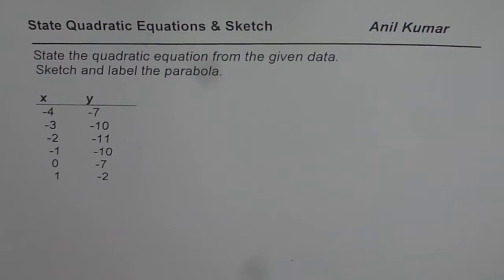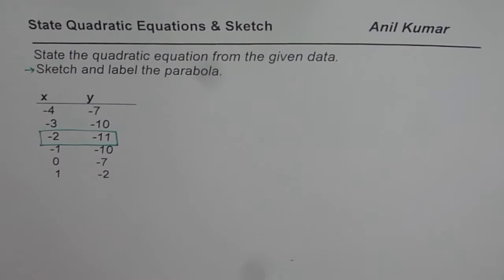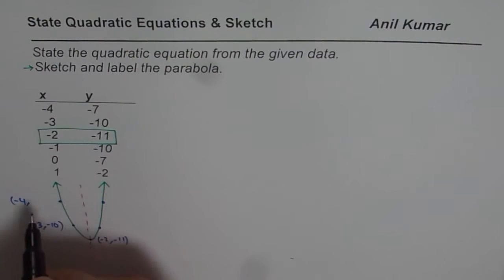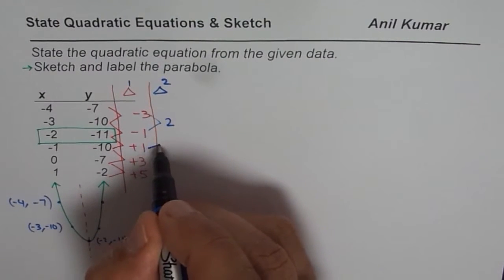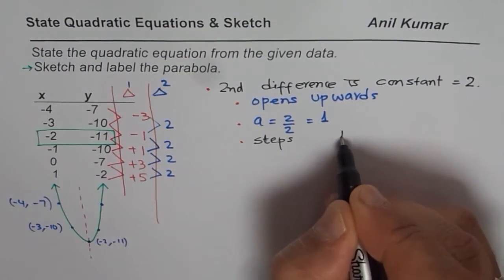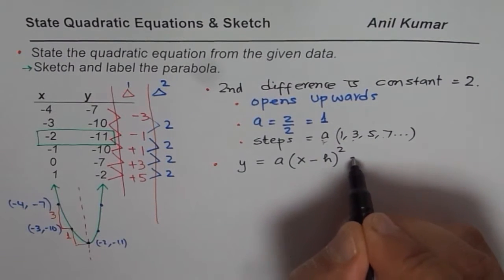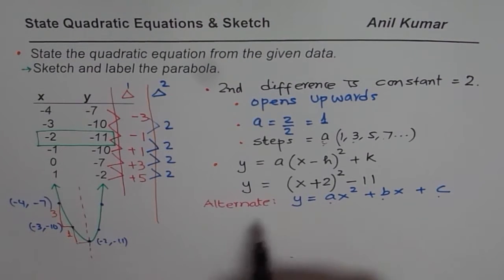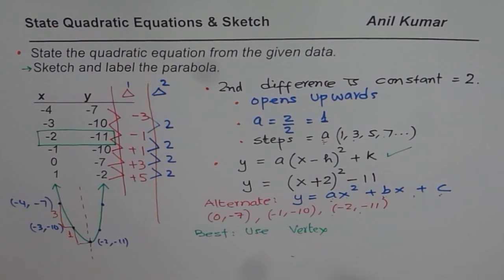Quadratic Equation and Graph Sketch From Data